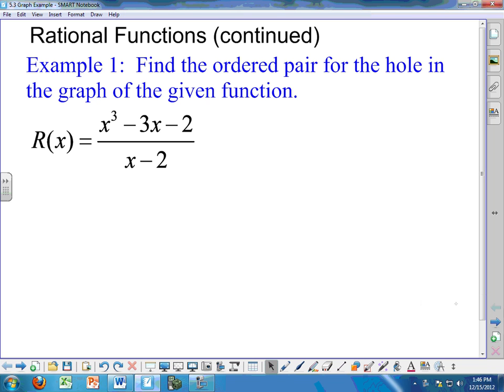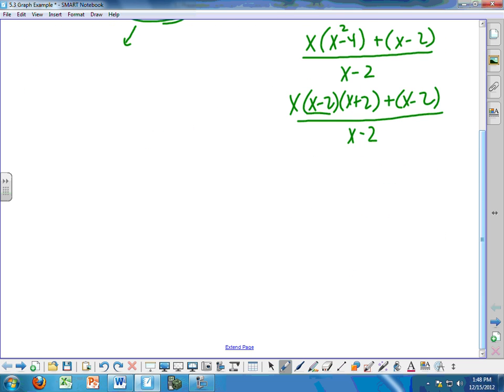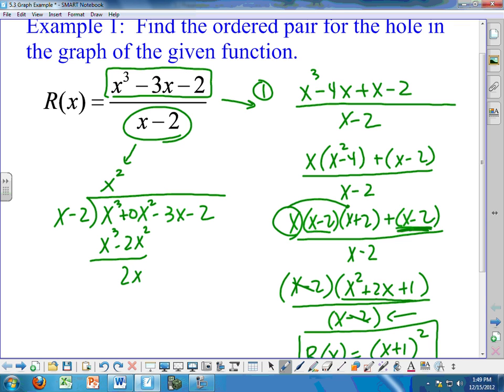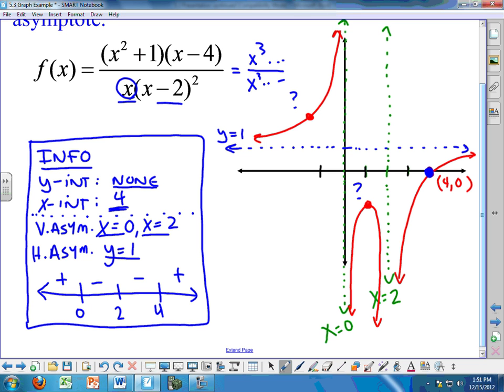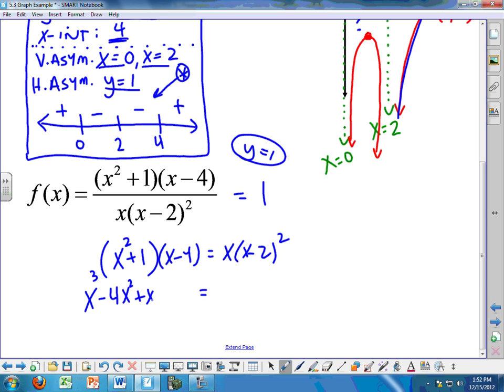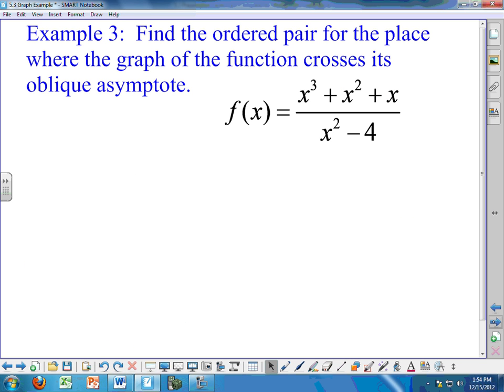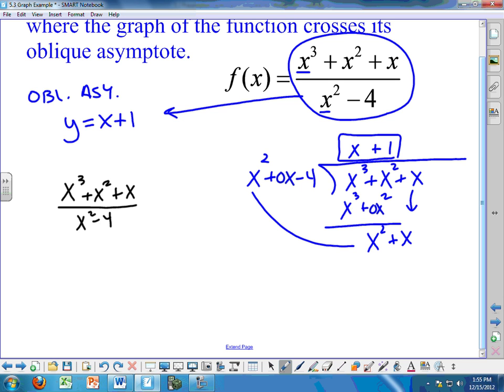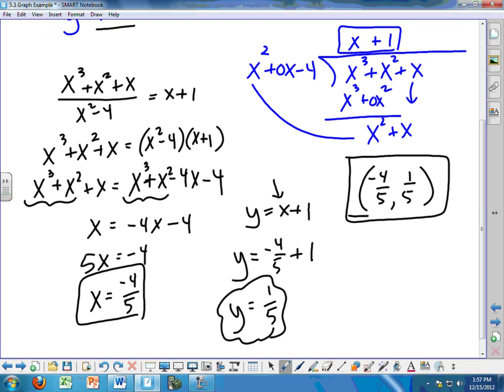Video 53A Rational Functions